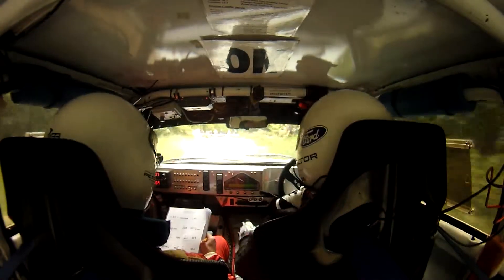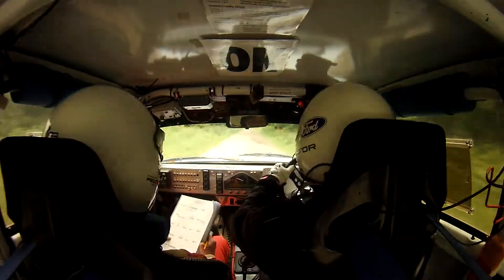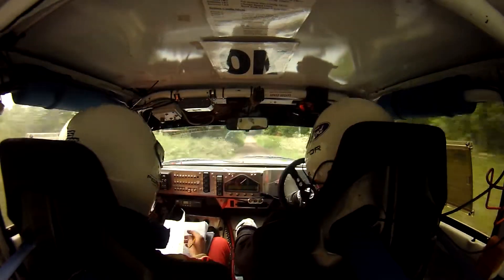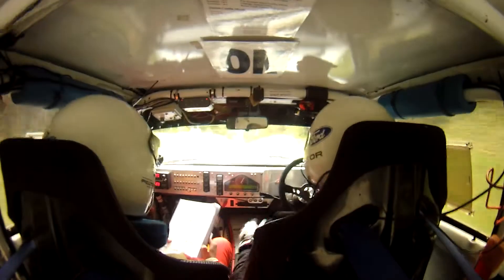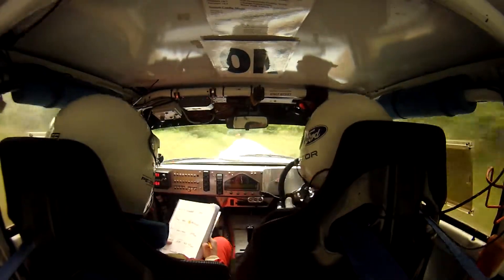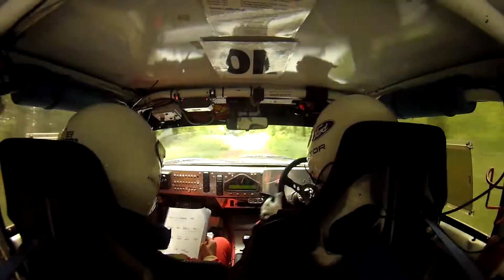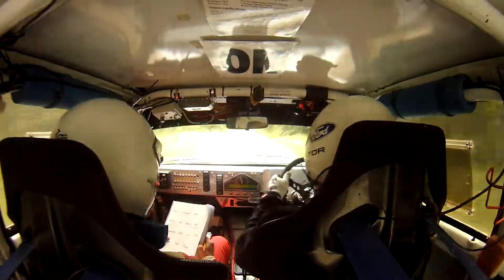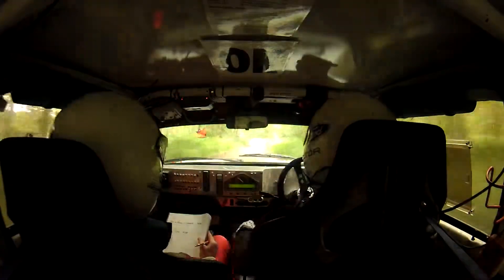Dukeries 2013. SS7 Blidworth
In Car 110 with Dave Hemingway and Simon Ashton